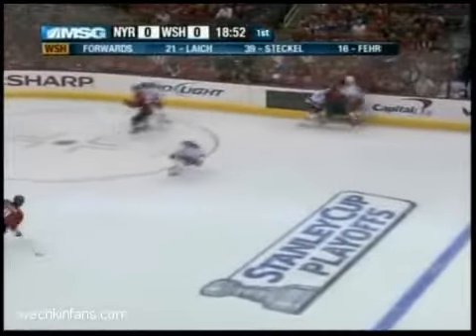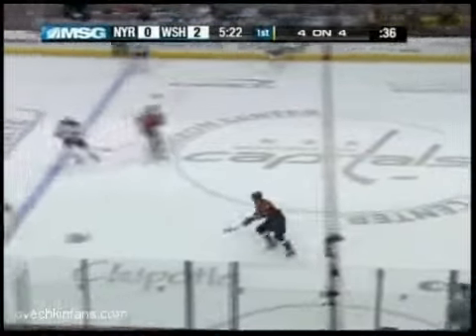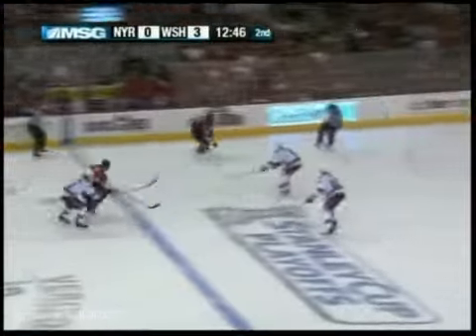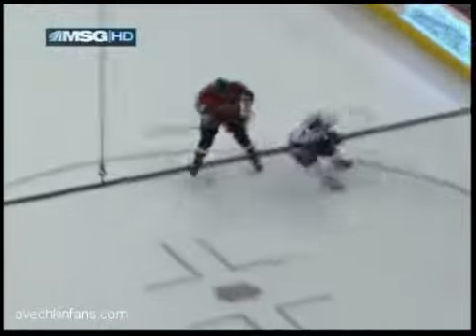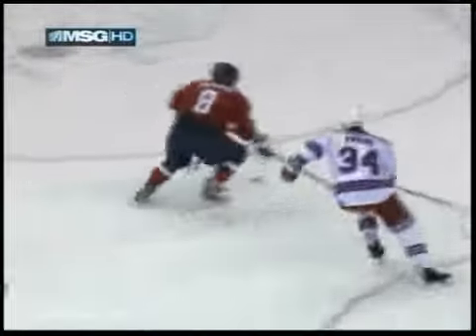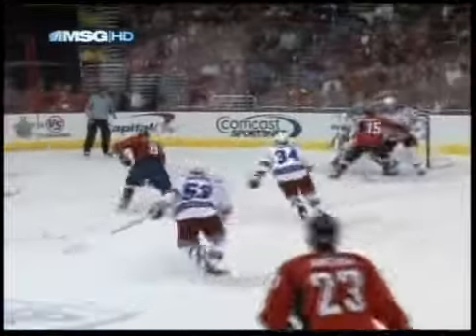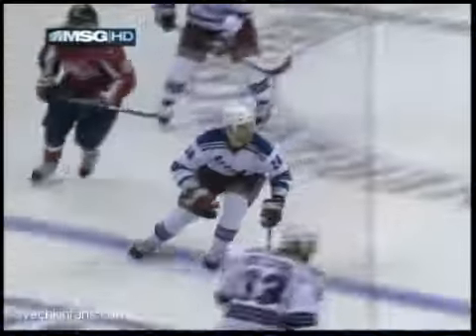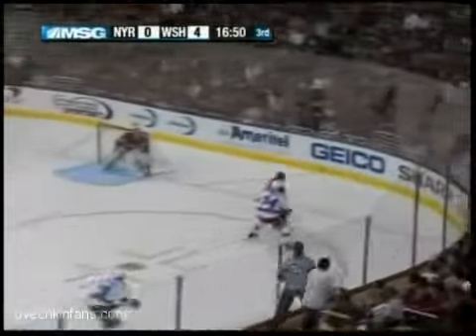Washington Capitals - New York Rangers - Second Playoff Game 2009!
Washington outshoots Rangers!